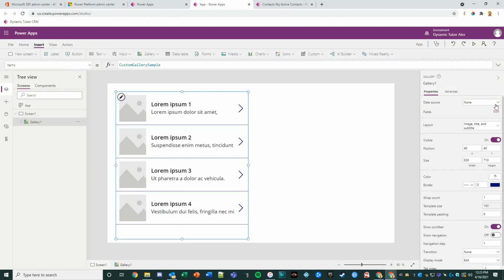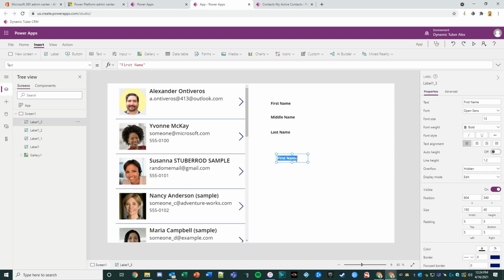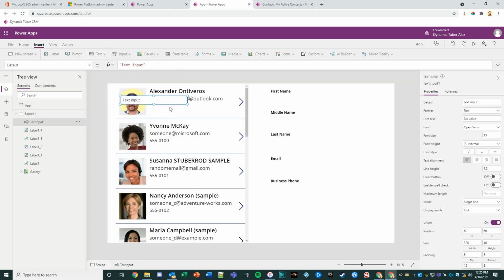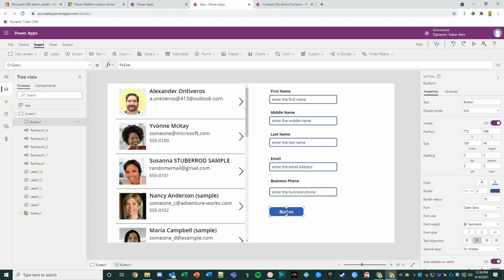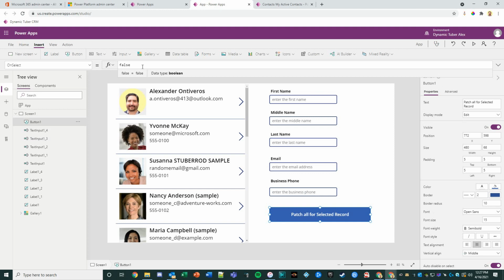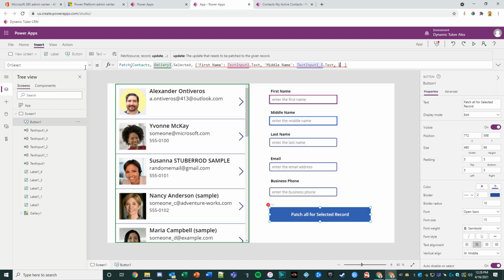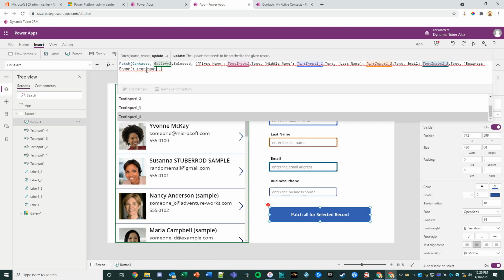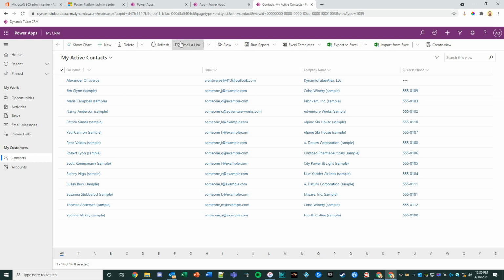Canvas Apps Lesson 1: Understanding the Powerful Patch Function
Learn how to setup a simple but powerful Canvas App to update records in near real-time on the click of a button.